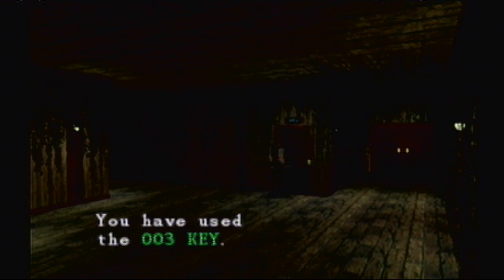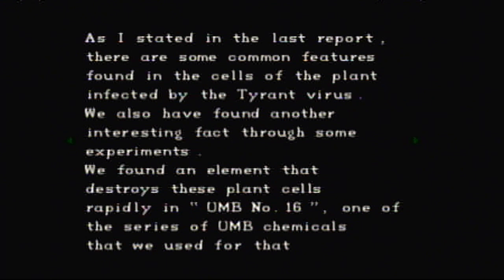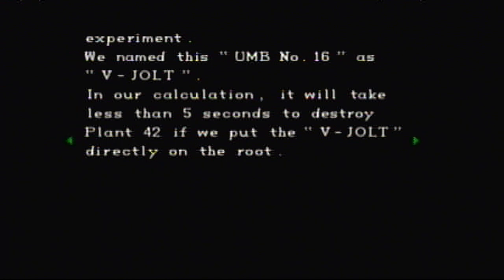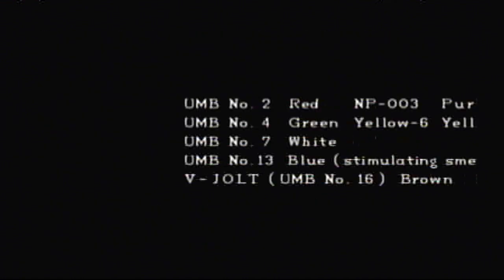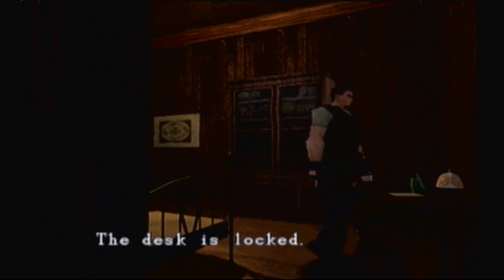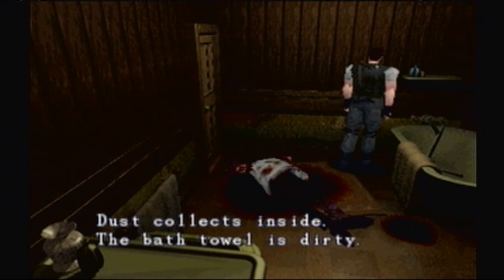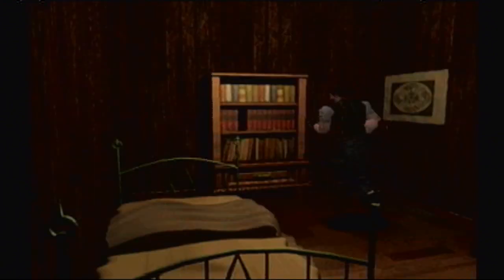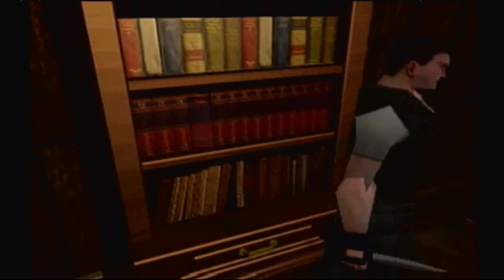Let's Play Resident Evil, Blind! [21]: Chris is Totally Fine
Rebecca won't have to worry. He seems pretty relaxed, she can take her time.